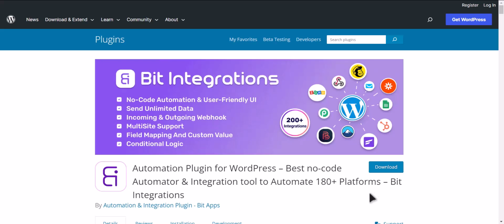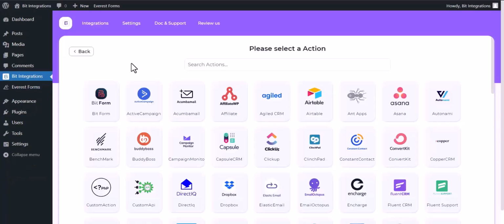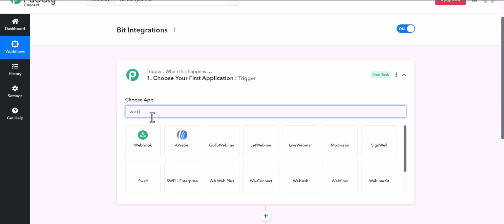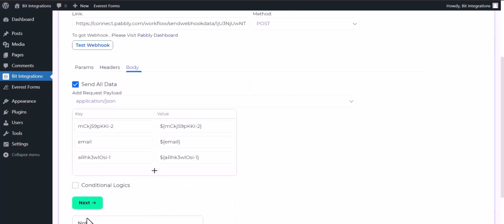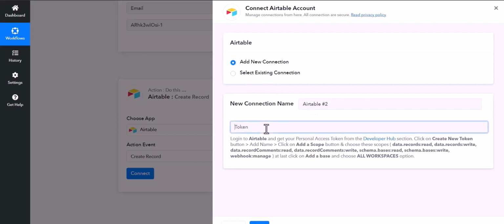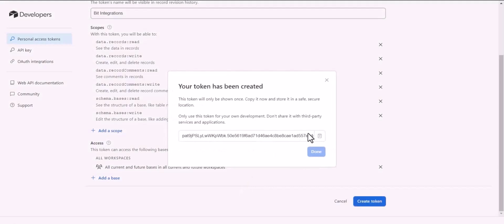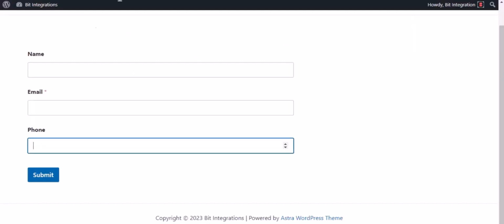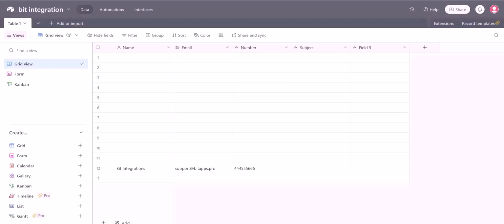Integrating MB Frontend Submission with Pabbly | Step-by-Step Tutorial | Bit Integrations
Streamline your automation processes with our latest tutorial! 🚀 Discover how to seamlessly integrate MB Frontend Submission with Pabbly, an efficient automation platform, using the Bit Integrations WordPress plugin.

In this step-by-step video, we'll guide you through the process of connecting MB Frontend Submission with Pabbly. With Bit Integrations, automating lead capture and workflow management has never been easier!

Key Topics Covered:
✅ Learn how to integrate MB Frontend Submission with Pabbly using Bit Integrations WordPress plugin.
✅ Unlock the full potential of MB Frontend Submission and Pabbly to supercharge your automation.

📌 Whether you're a business owner, marketer, or entrepreneur, this integration is a game-changer. Join us now and revolutionize your automation with MB Frontend Submission and Pabbly!